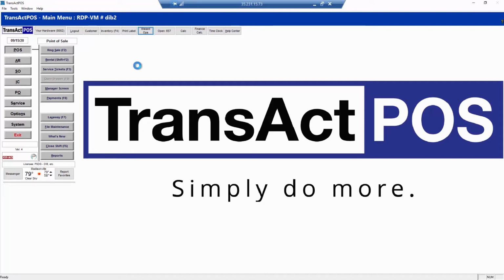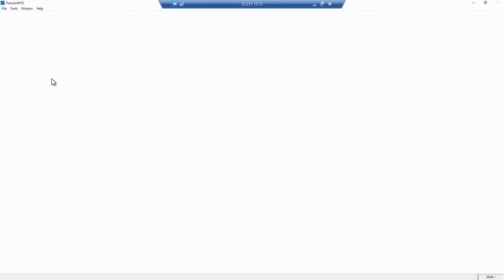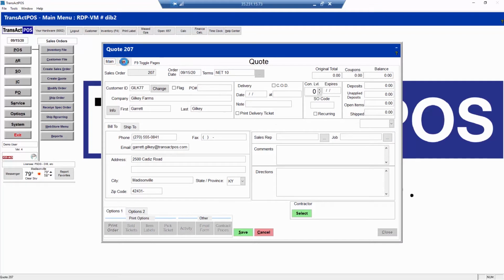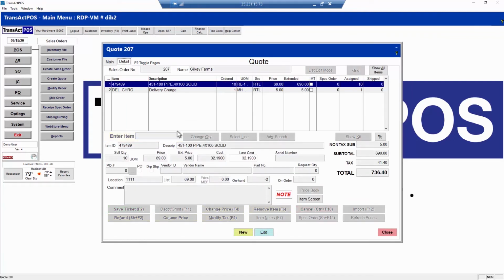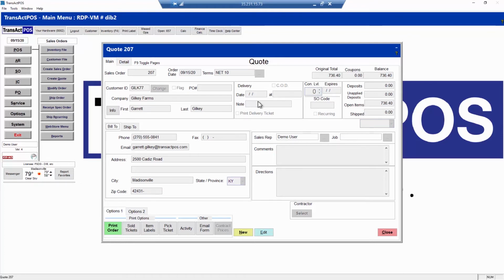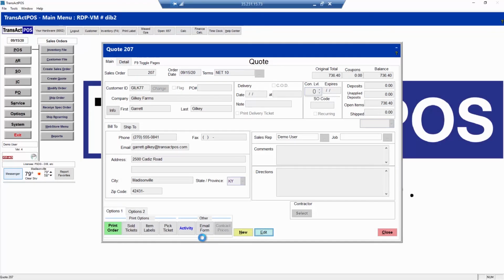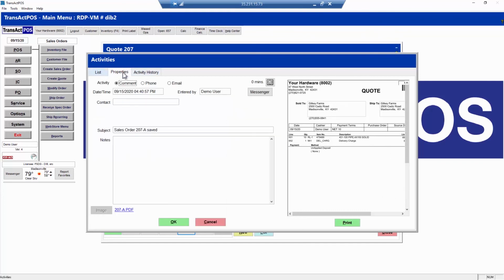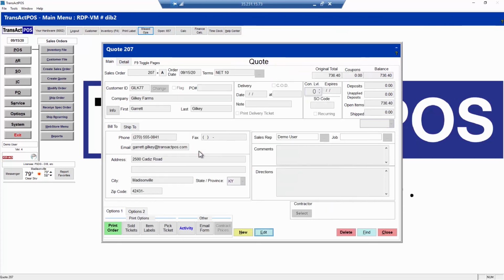Sales Orders: Quote Creation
A Quote within TransActPOS provides the controls to state the price and quantities of products for a specific customer.  Once the Quote is confirmed by the customer, the quote is converted to a Sales Order.

The Sale Order can then be used to create customer-specific purchase orders for the customer. Also, the reorder report knows about the allocations within the sales order and will present this information to the user for quantity considerations.